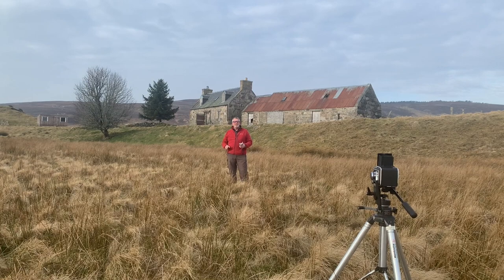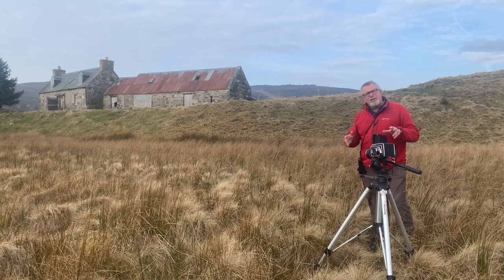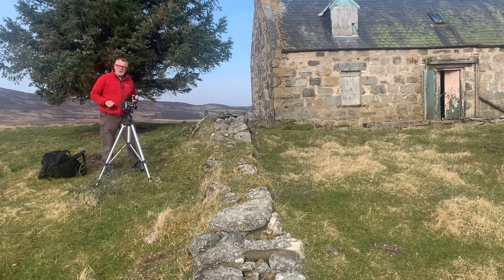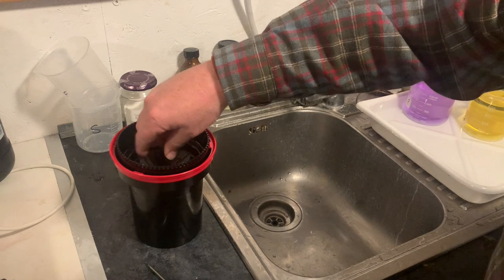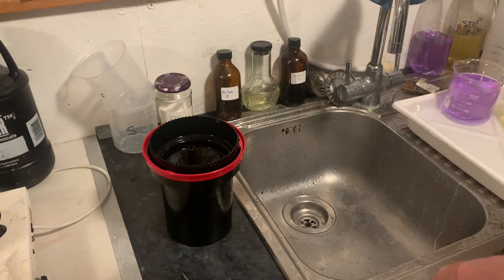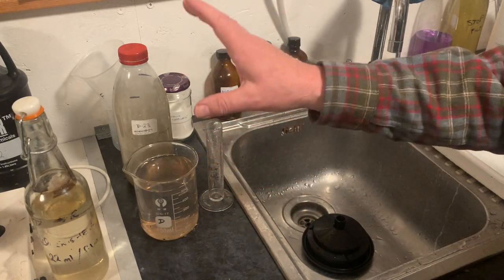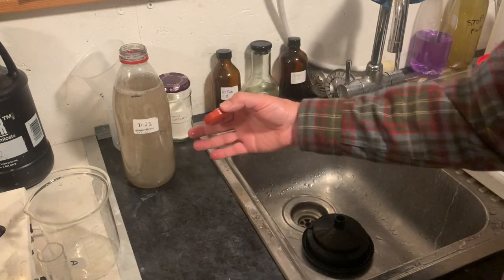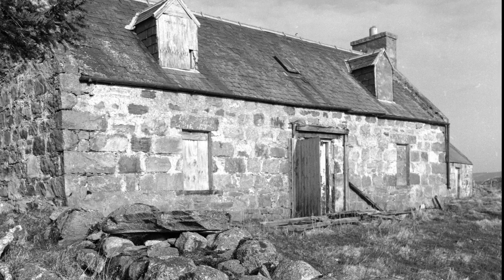A desolate Scottish moor, SL66 Camera and crazy Scheimpflug tilt make for a great day!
Welcome to today's video. It's a little different today as I'm out and about in the nice weather.

In the film I take a trek to a long lost cottage in the middle of a desolate Scottish moor. With my Rolleiflex SL66 medium format camera. I get a couple of good photographs using Scheimpflug tilt. These are processed in D23 Replenished and I show how you replenish the developer. Finally, I talk about twizzle stick development with the Paterson tank and pre-seasoning D23 with bromide.